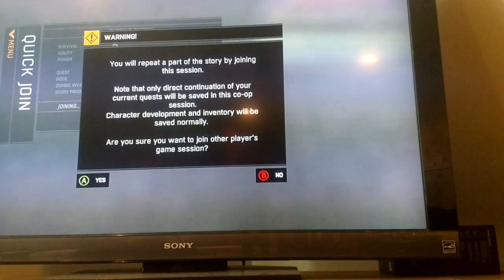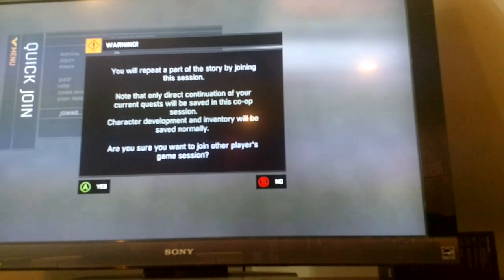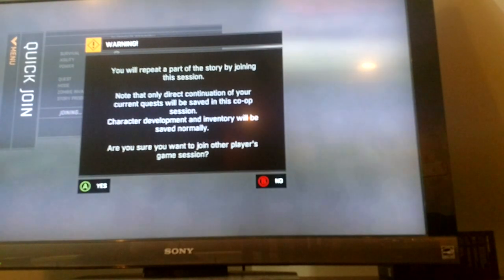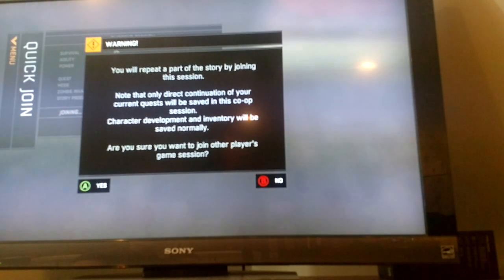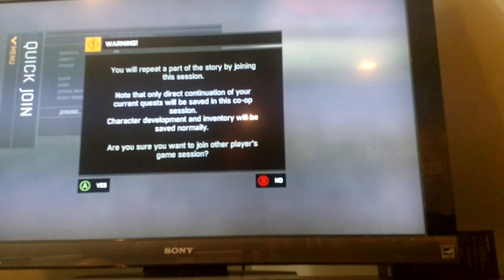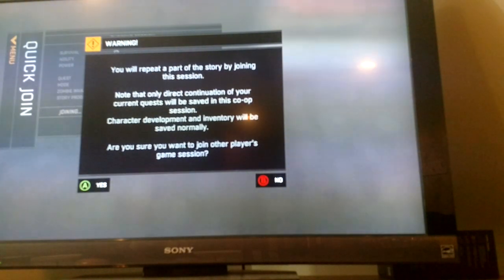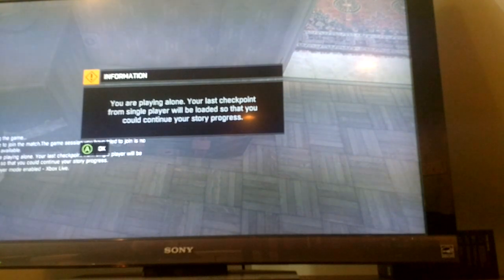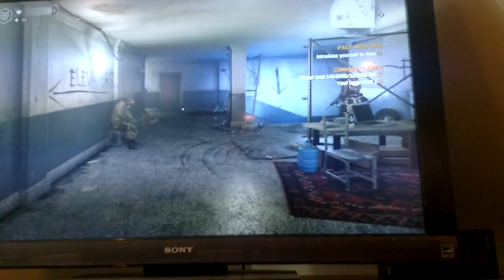NEW dying light duplication glitch: after patch (patched)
Hey guys and girls. Llincix Griff back with a brand new dying light duplication glitch video. I take responsibility for finding this glitch. Hope you enjoy.

Also, I have a new video on my channel explaining the glitch Better than this with better audio and video quality